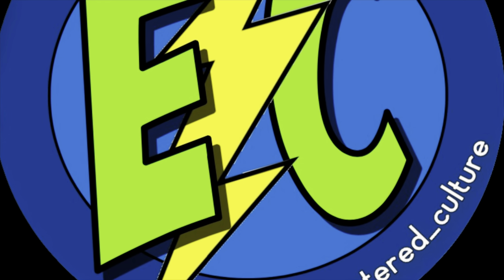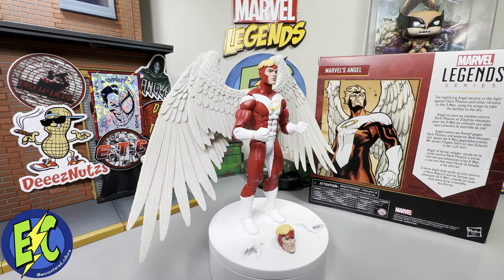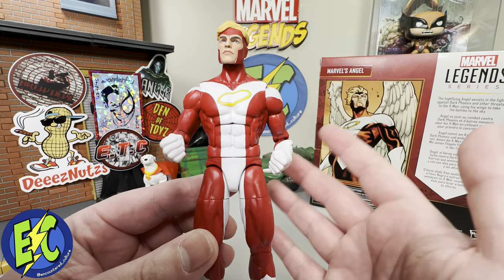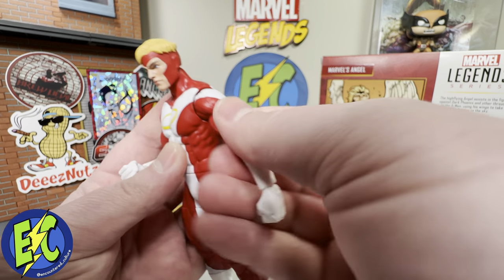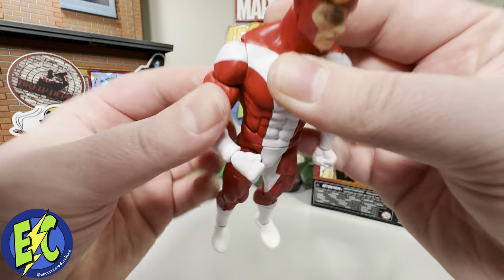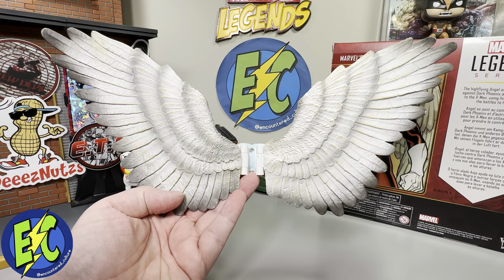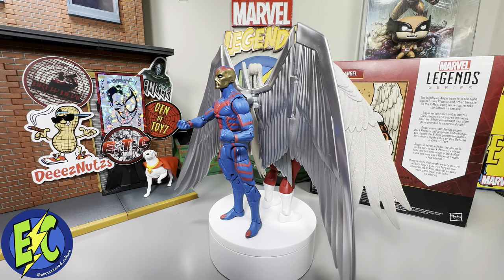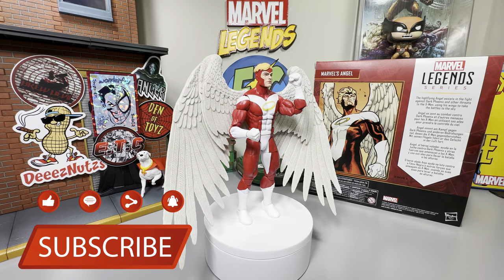Marvel Legends X-MEN’S ANGEL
Marvel Legends Angel in hand overview.

Newington, VA 22122

Theme Song:
Encountered Culture - Jack and the Skeletons

Thanks for checking out the video and welcome to the encountered culture!